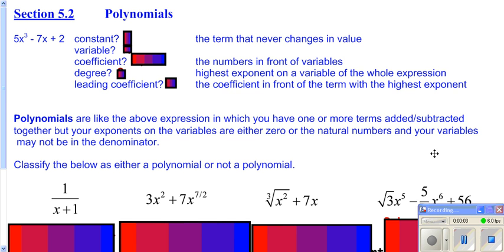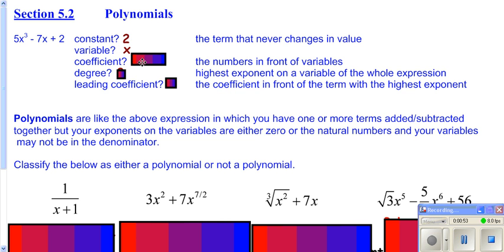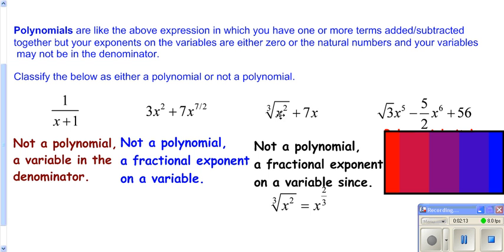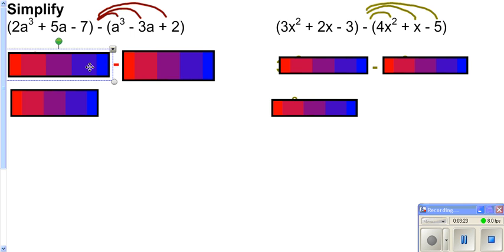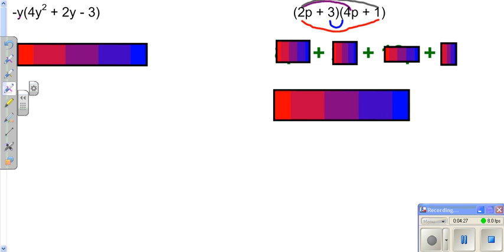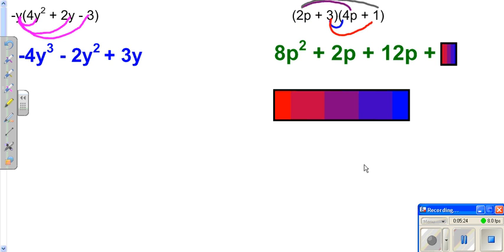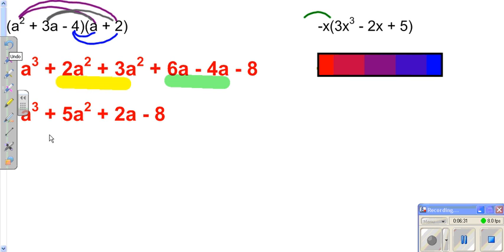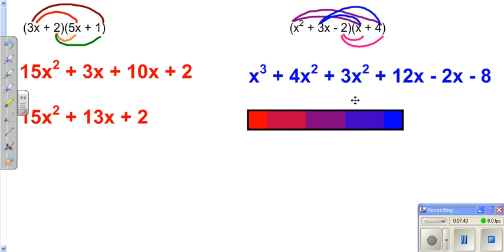Accelerated Algebra 2 section 5.2.wmv